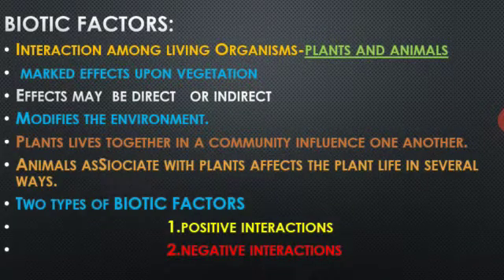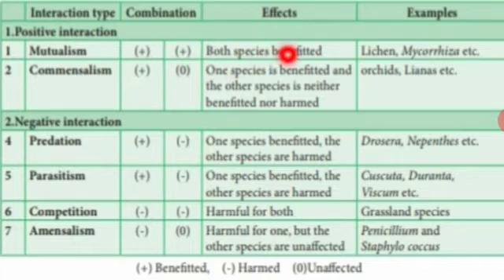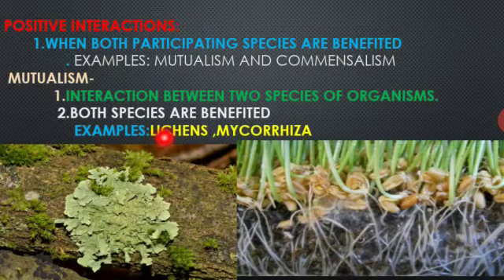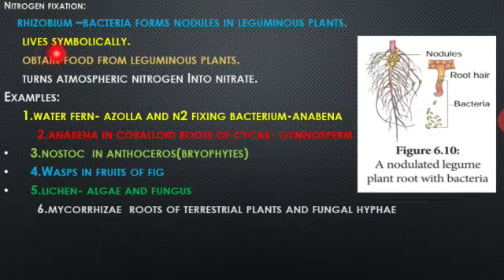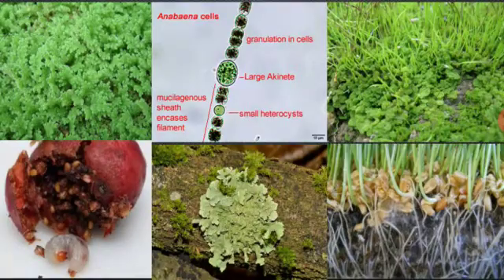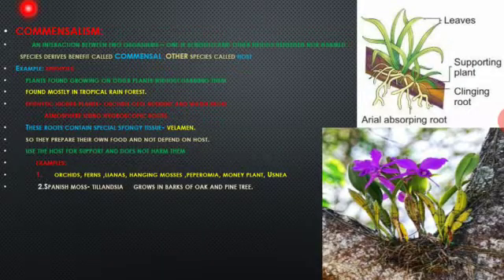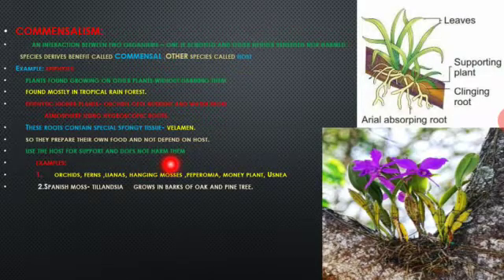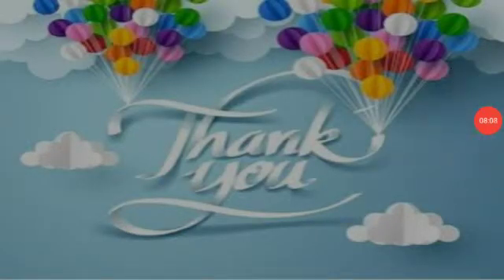12 th std Botany/Biobotany (14.08.2020) Ln_6 Principles of Ecology(1)